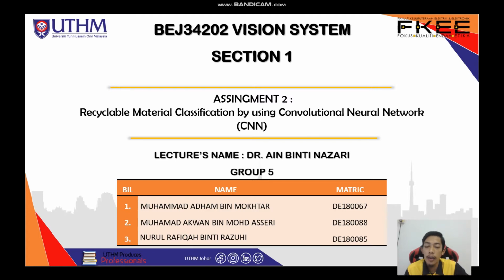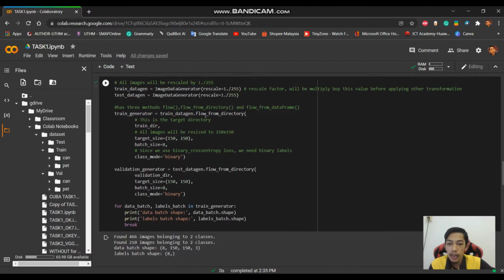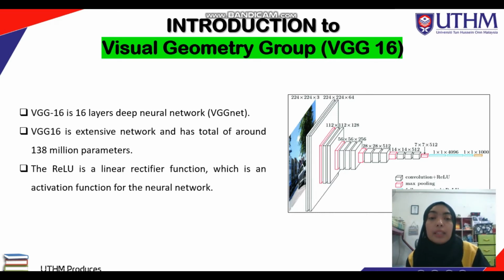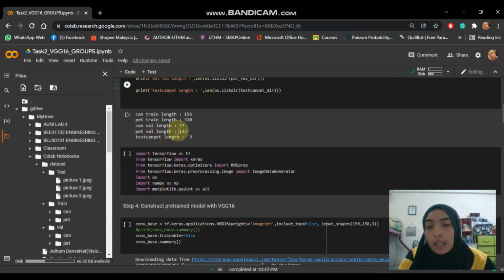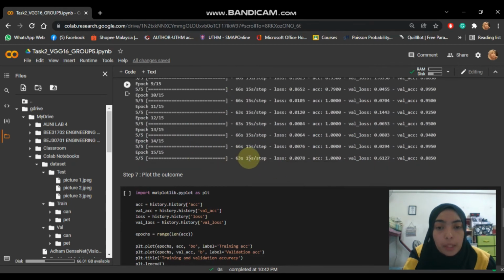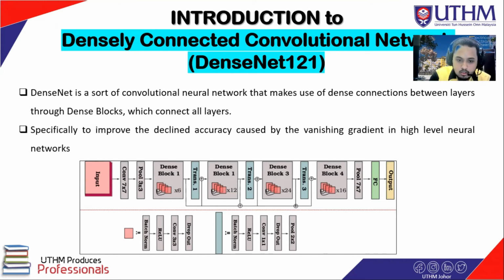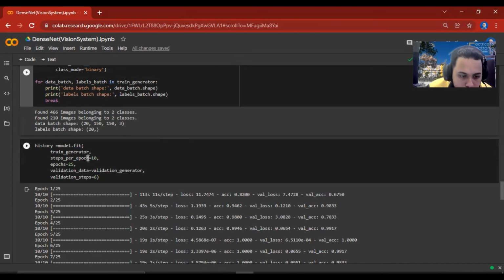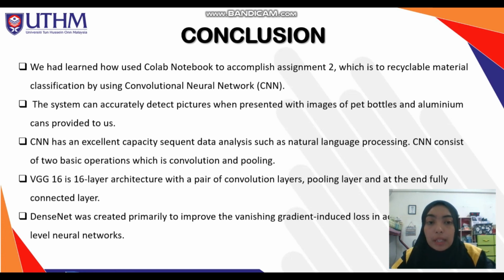Recyclable Material Classification by using Convolutional Neural Network (CNN)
We are from Group 5 on the subject Vision System (BEJ34202), Faculty of Electrical and Electronic Engineering (FKEE), UTHM. This is our video presentation and demonstration for assignment 2 which is Recyclable Material Classification by using Convolutional Neural Network (CNN).